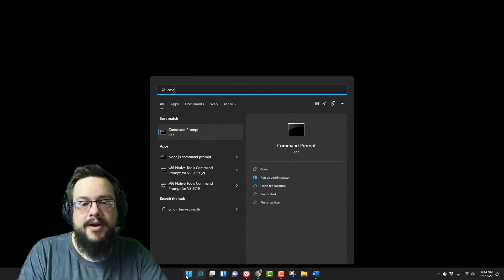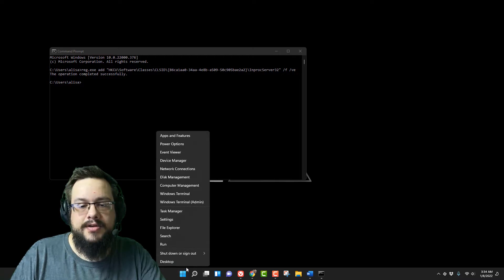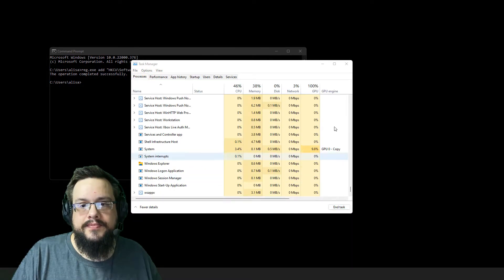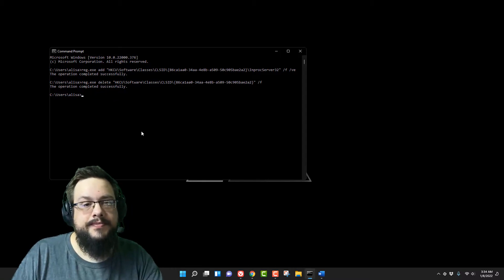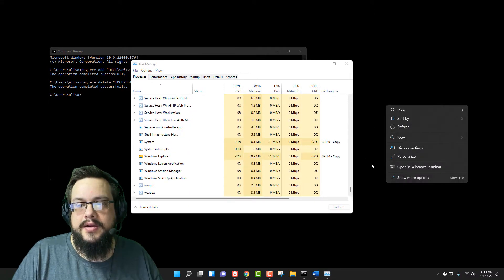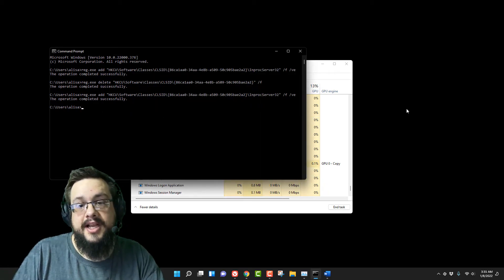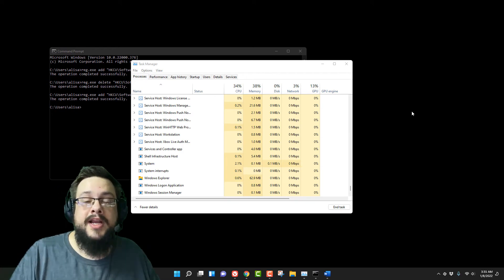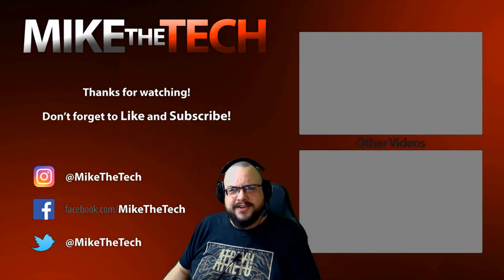Restore full right-click context menus in Windows 11